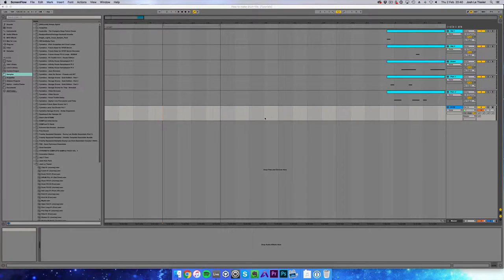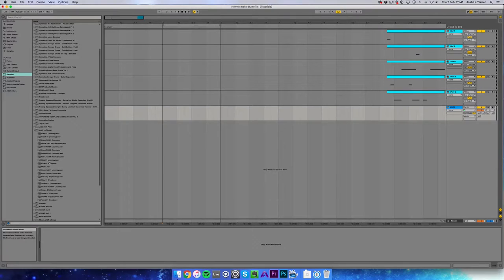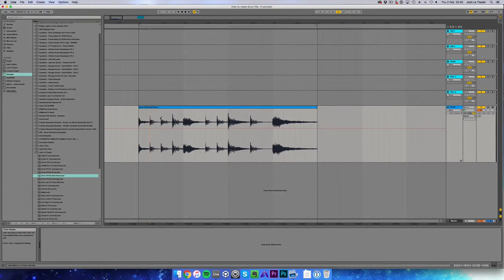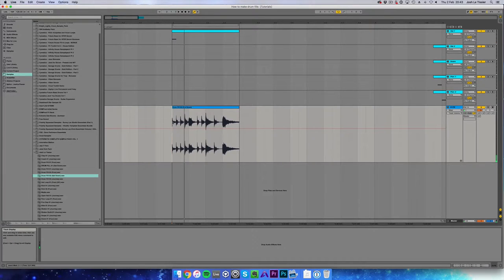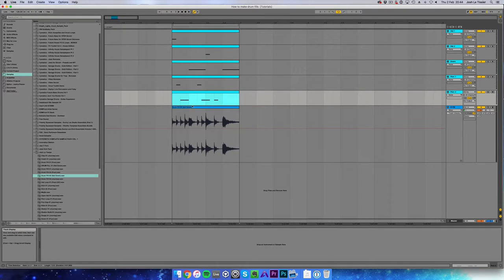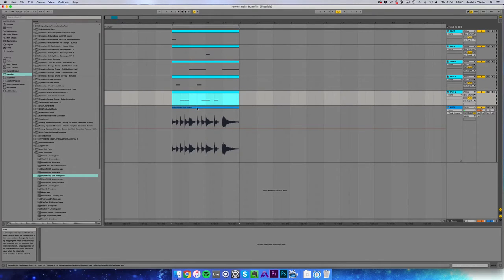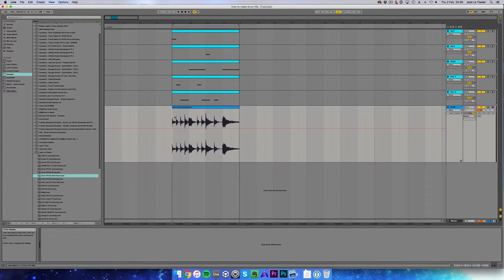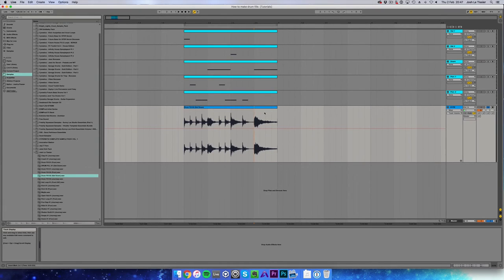HOW TO MAKE DRUM FILLS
Drum fills for a lot of producers (including myself) have always been a tricky task, but by using this method you can create some professional sounding drum fills for your tracks!